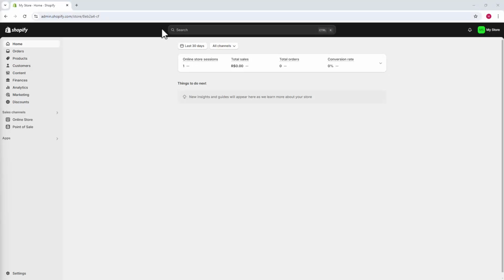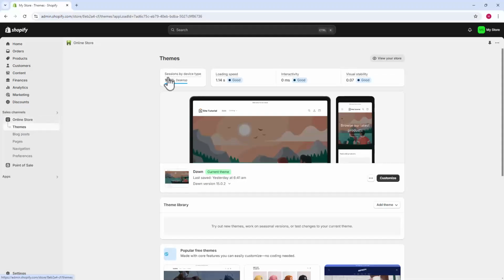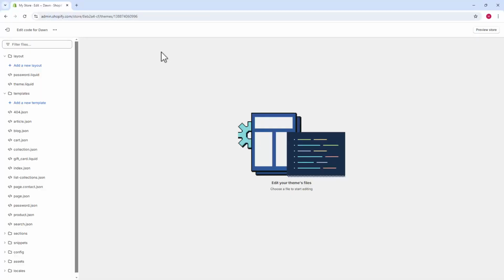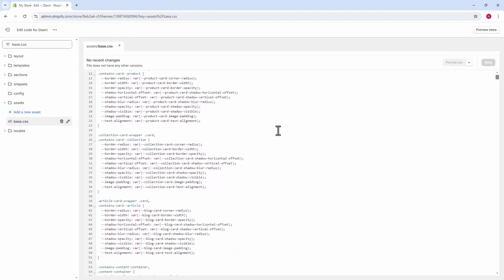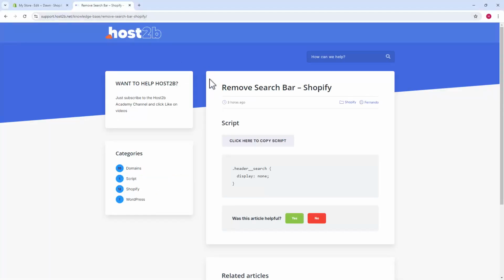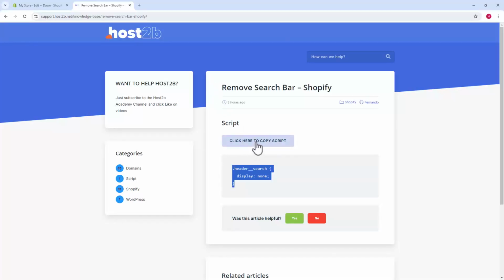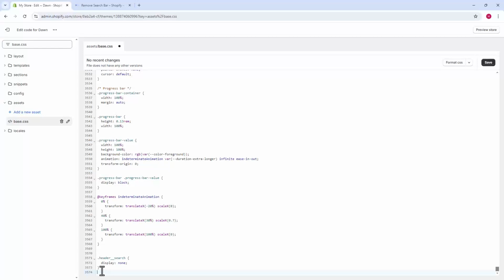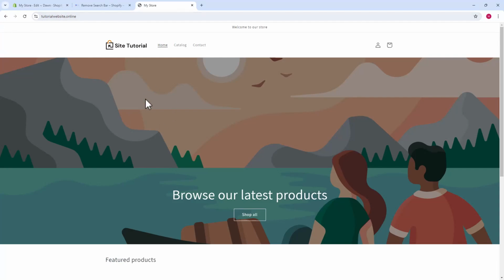How To Remove Search Bar in Shopify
Learn How To Remove Search Bar in Shopify easily and in just a few minutes